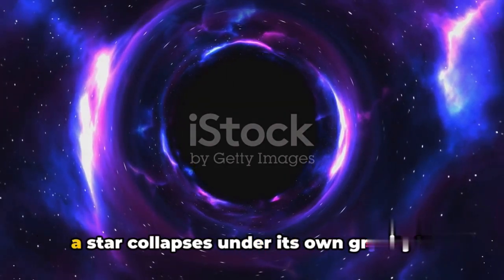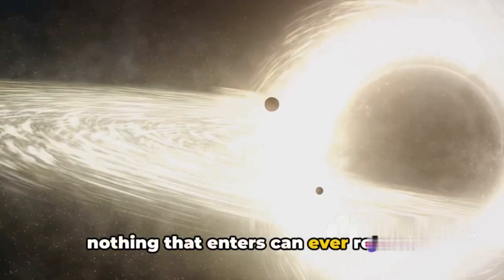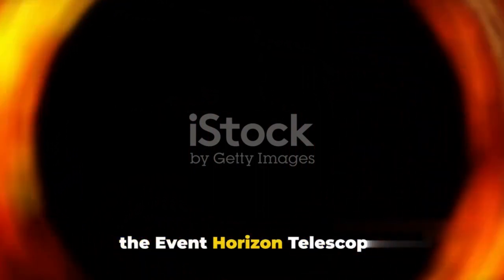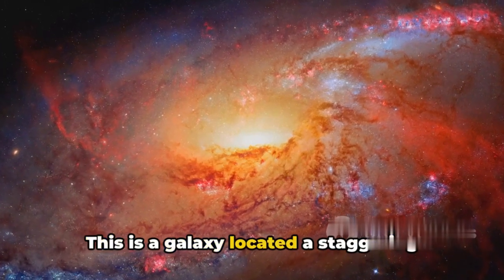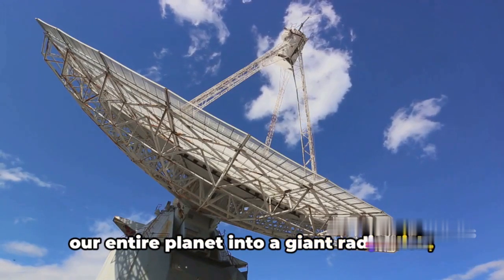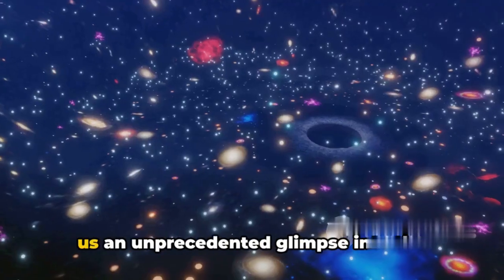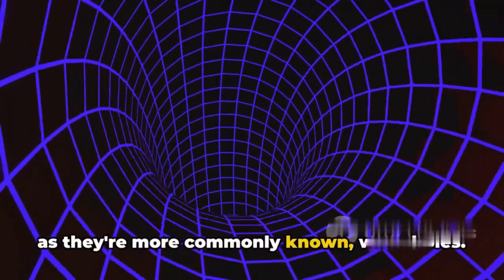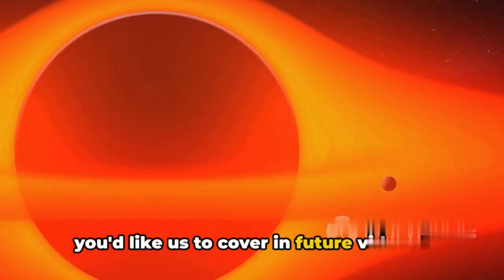Unveiling the Mysteries of Black Holes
"Hello curious viewers! In today's video, I want to talk about one of the most mystifying objects in our universe - black holes.

These strange celestial objects have an extremely powerful gravitational pull that not even light can escape from. Anything that gets too close is swallowed up, never to be seen again.

Recently, scientists created the very first image of a black hole using a global network of telescopes called the Event Horizon Telescope. This groundbreaking achievement gave us our first glimpse into the shadowy depths of these elusive giants.

The black hole they imaged lies at the heart of a galaxy called Messier 87. By combining data from radio telescopes all over the world, they were able to achieve a resolution high enough to see the event horizon itself - the boundary beyond which nothing can escape the grasp of the black hole.

The image they produced shows a dark central region surrounded by a bright ring of superheated gas and plasma. It's amazing to think that this glowing ring marks the precipice where gravitational forces become too strong for even light particles to resist getting sucked in.

What's even more fascinating about black holes is what happens INSIDE them - an area we may never fully understand. Leading theories suggest they may house gateways to other dimensions, realities, or points across space and time through structures called Einstein-Rosen bridges or wormholes.

Who knows what further mysteries remain to be unlocked as we develop new technologies to peer deeper into the hungry hearts of these cosmic beasts! Let me know what other bizarre space phenomena you want me to cover in future videos."